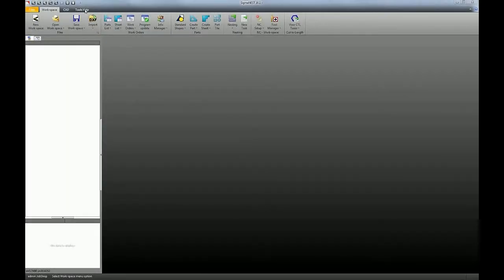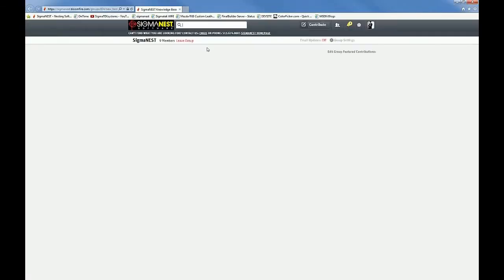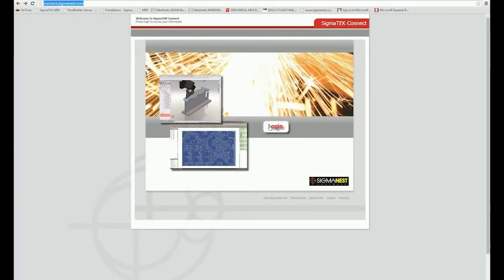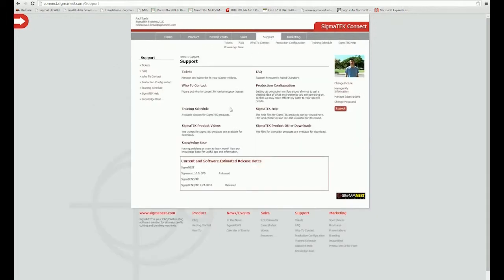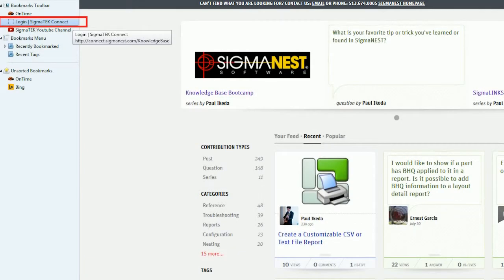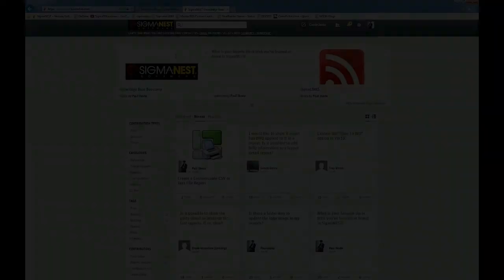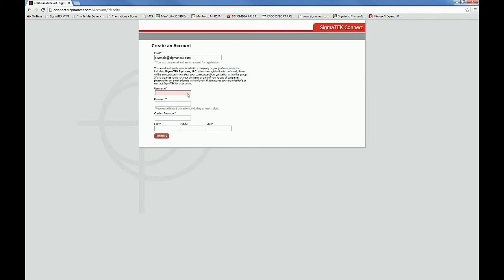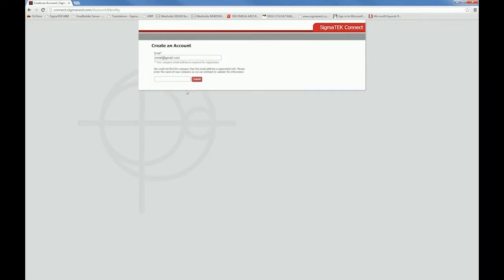SigmaNEST KnowledgeBase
KnowledgeBase is an on-line SigmaNEST users website for troubleshooting, learning tips and tricks, and connecting with the SigmaNEST user community.  This short video provides an overview of Knowledgebase features and log-in information.

SigmaTEK Systems is the world's leading authority for material optimization, shop floor automation, and manufacturing/business systems integration.  Products include: SigmaNEST (Supports: Laser, Plasma, Oxyfuel, Waterjet, Punch, Combination Punch/Laser, Router, Knife). SigmaTUBE (Laser and Plasma tube and pipe cutting). SigmaBEND (Press Brake) and SigmaMRP (MRP system developed especially for fabricators).